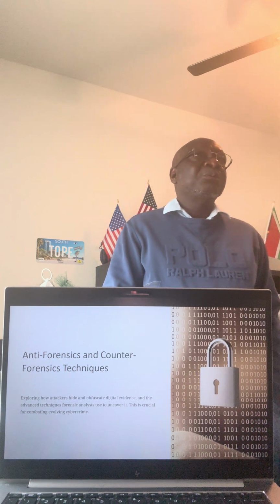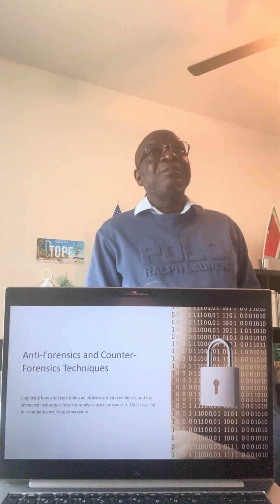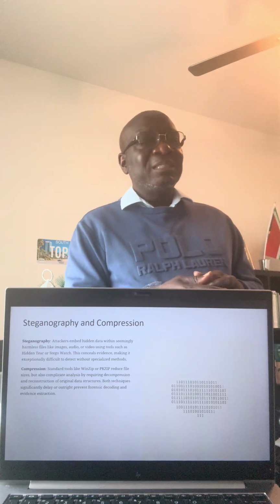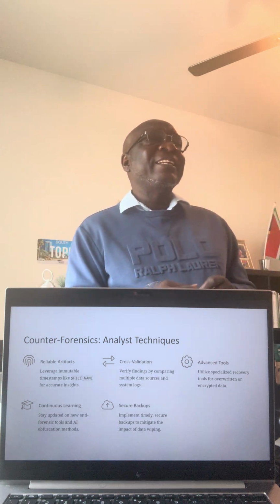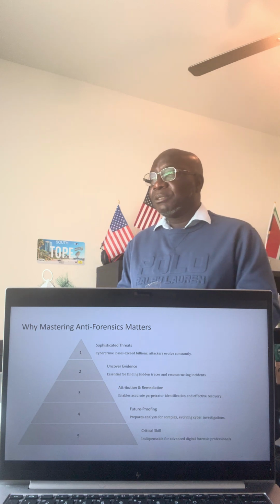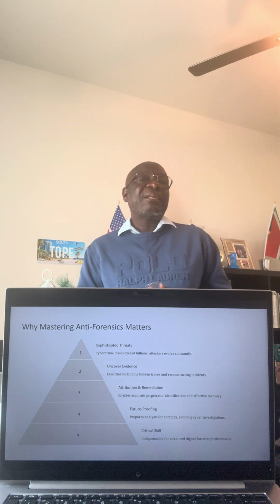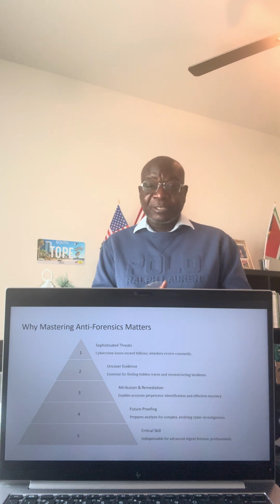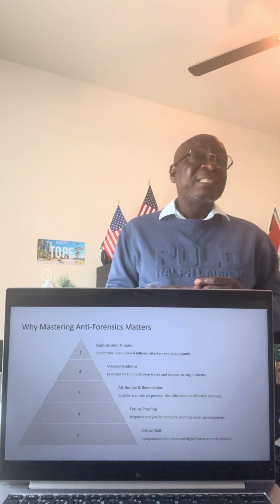July 25, 2025